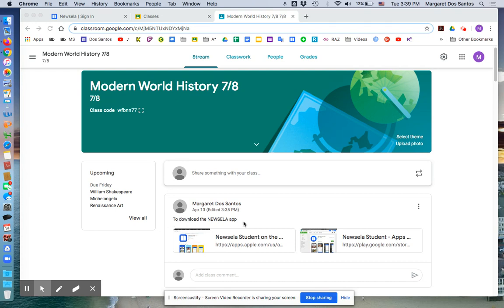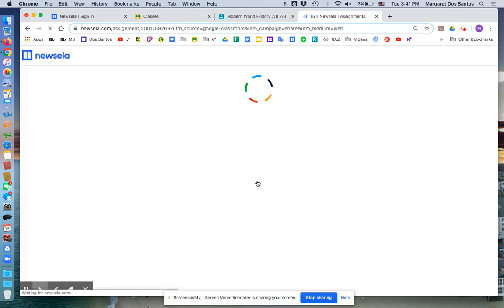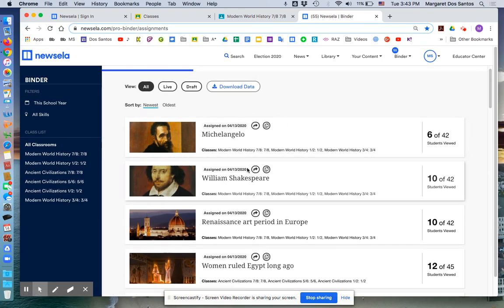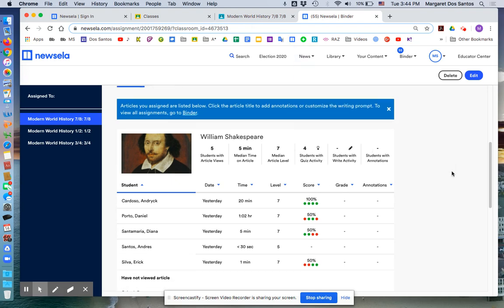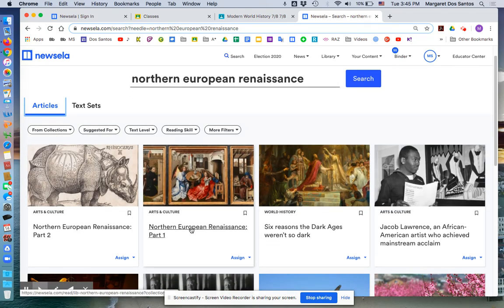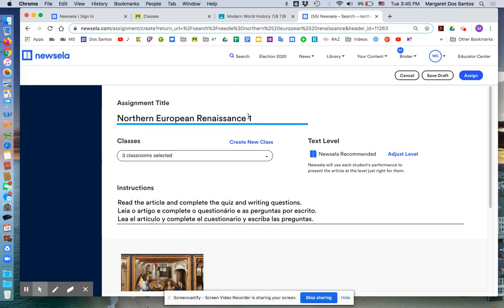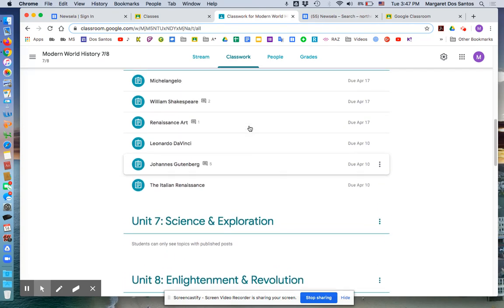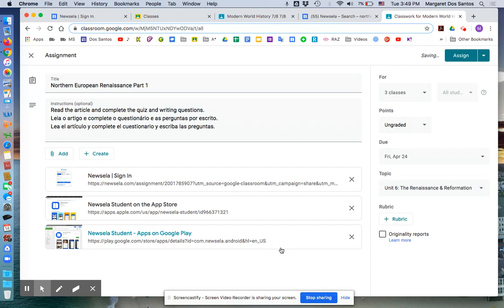TEACHERS: Sync Newsela Assignments & Classes